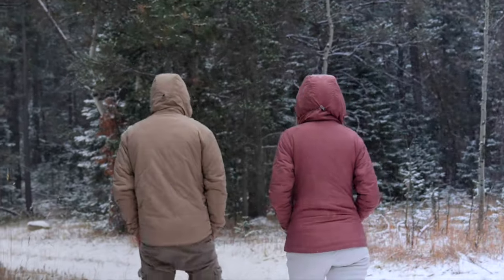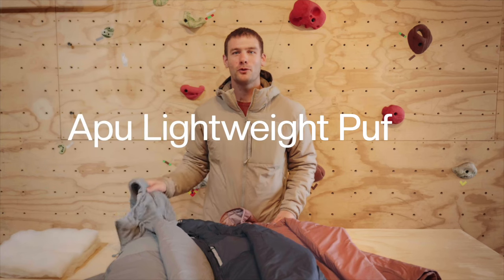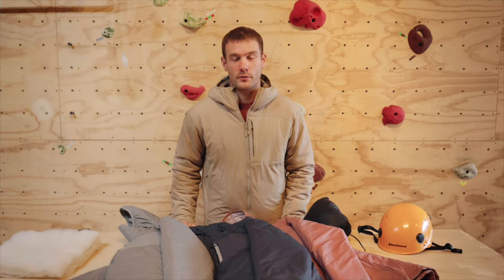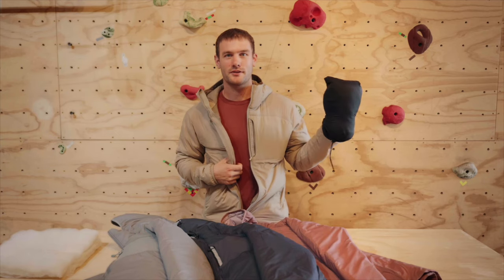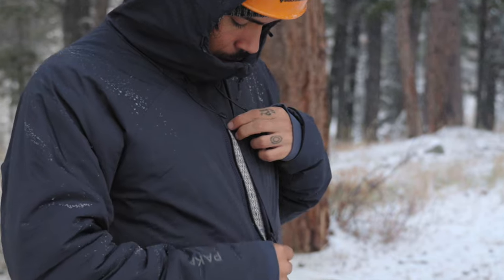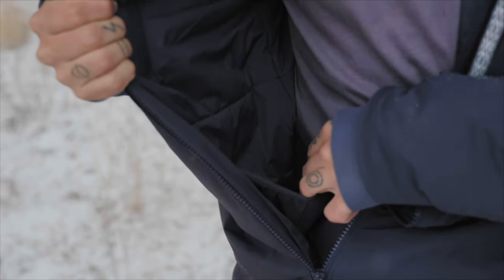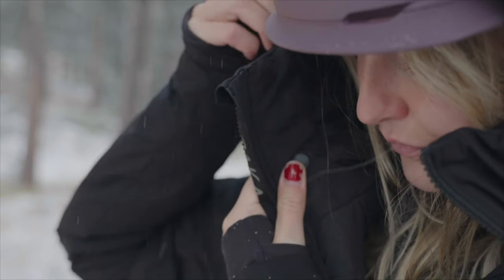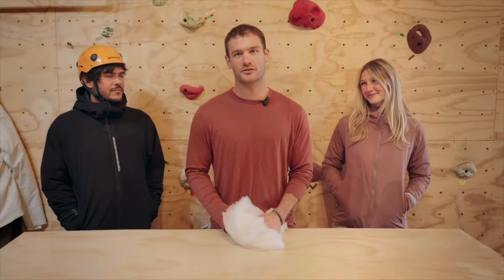Paka First Look: The Apu Series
Here's a first look into our brand new PAKAFILL® 2.0 line: the Apu Lighweight Puffer and Apu Parka. This is our second iteration of our patent-pending alpaca insulation, improved with technical design for any adventure out there.